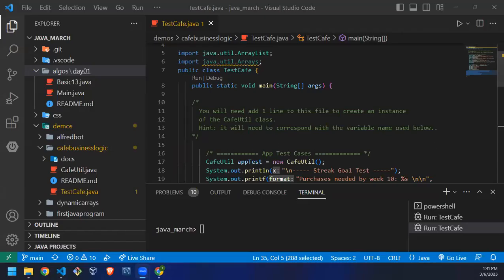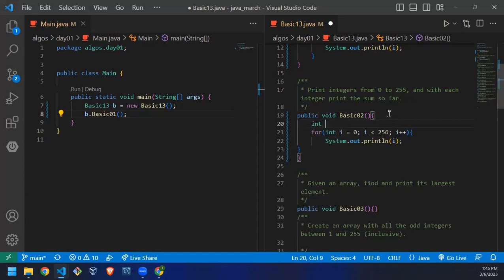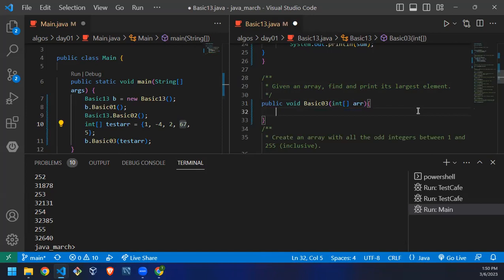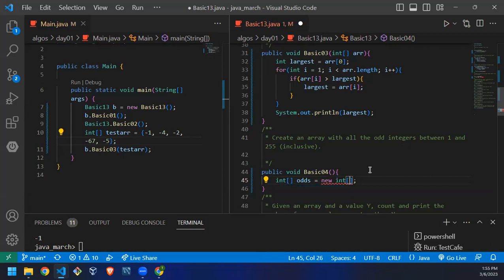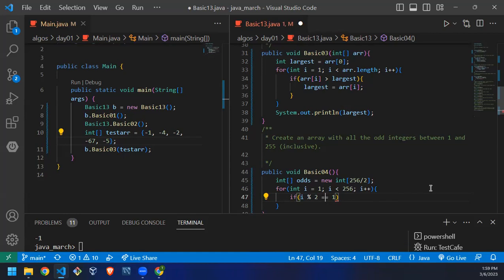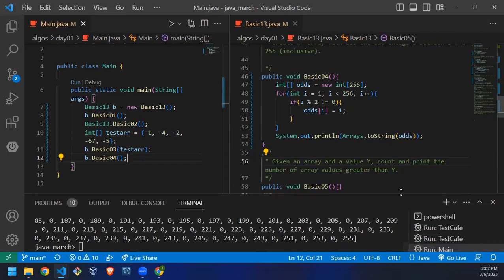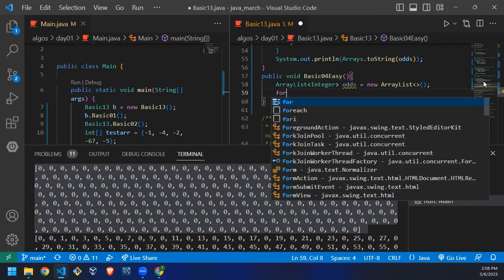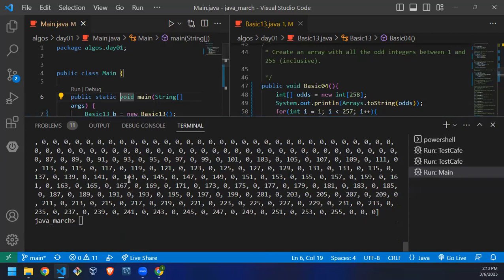mar_java_11